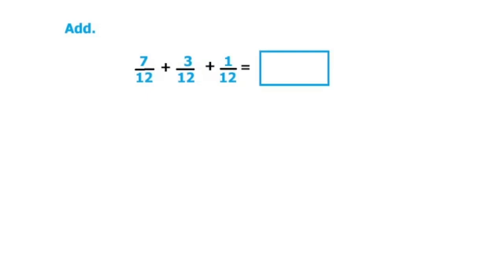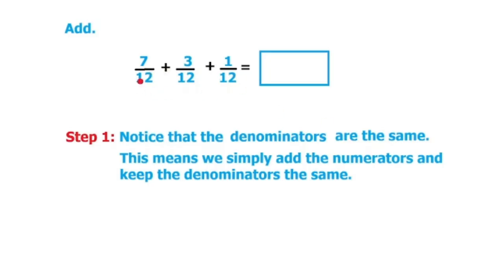Add Fractions With Like Denominators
Grade 5 Welcome to Add Fractions With Like Denominators! If you're trying to learn how to Add Fractions With Like Denominators, you're in the right place.
Whether you're brand new to this topic or just need a quick refresher, Add Fractions With Like Denominators, walks you through clear examples and step‑by‑step explanations to help you master Adding Fractions With Like Denominators.